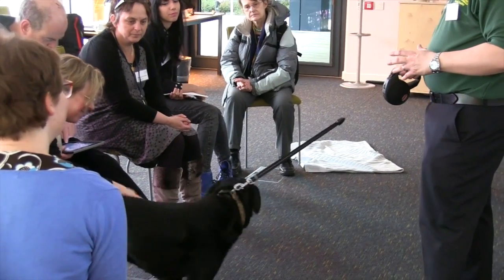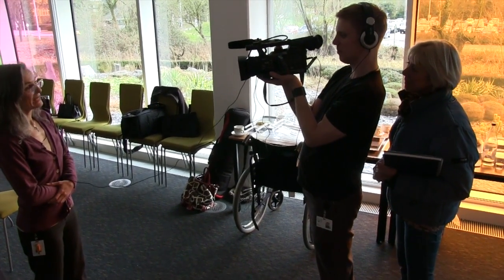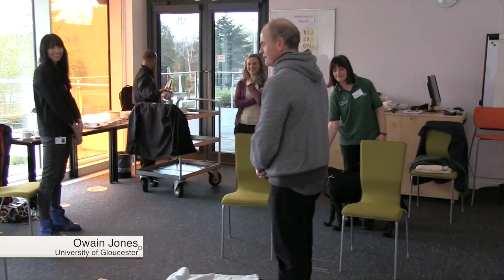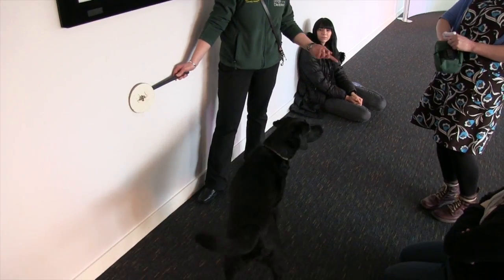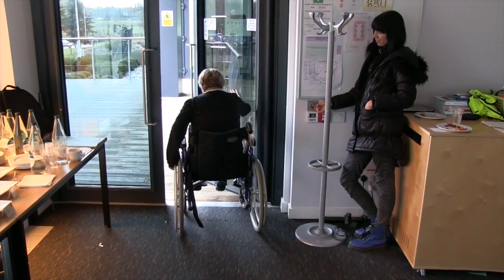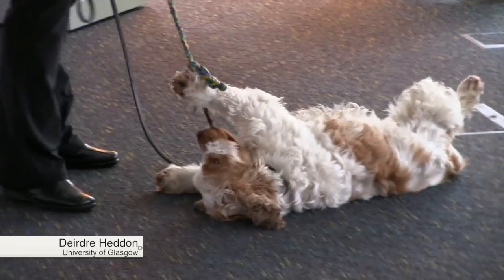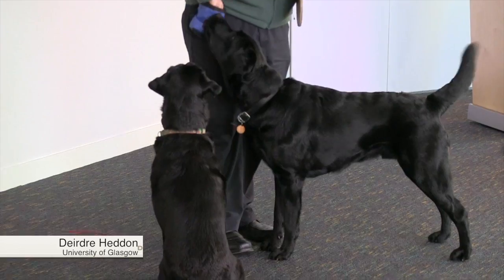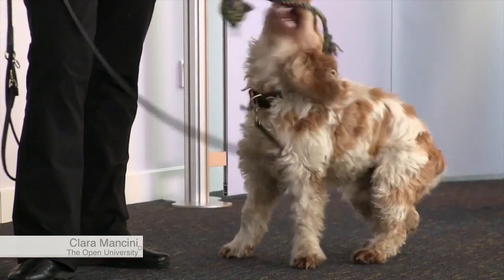MPR - In conversation with... DOGS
A film of the first workshop for the More-than-Human Participatory Research (MPR) project which took place in Milton Keynes.
Video by Marietta Galazka